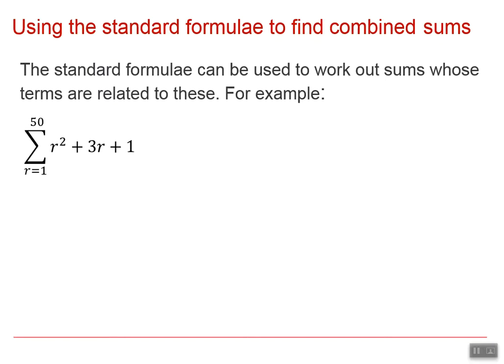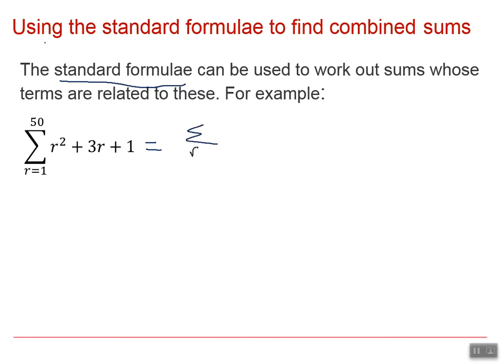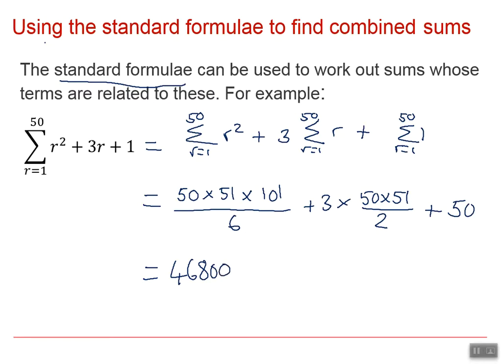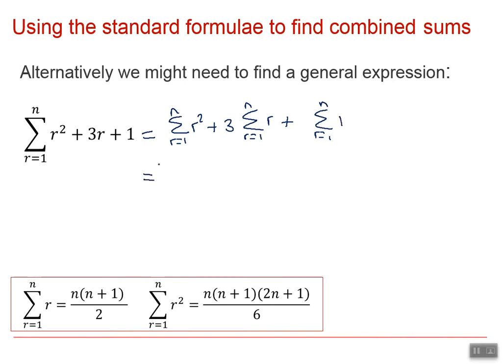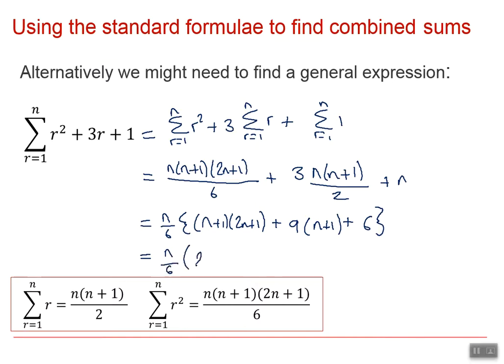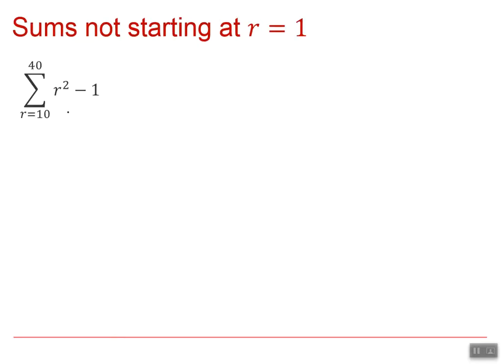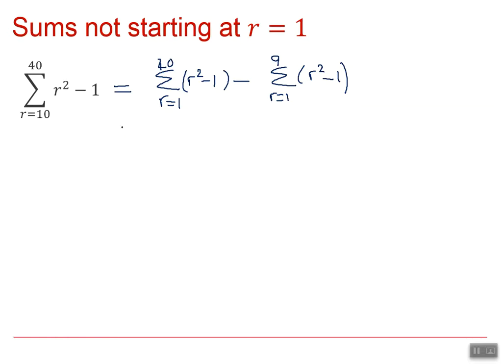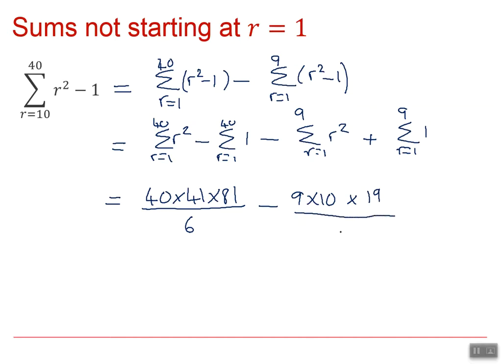OCR Pure Core: Sequences & series 1-4